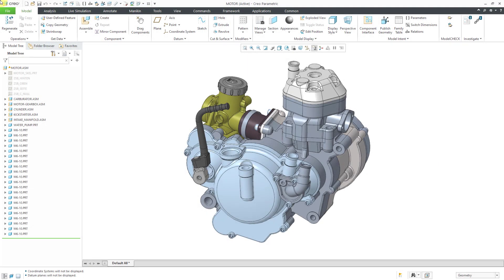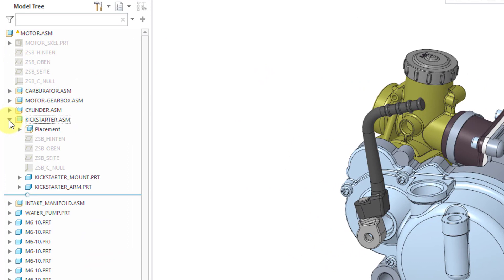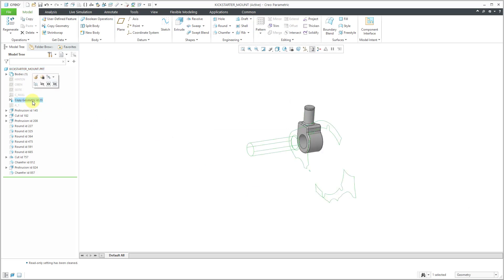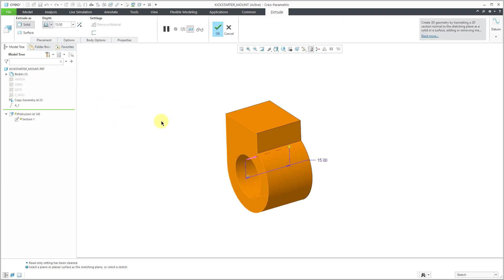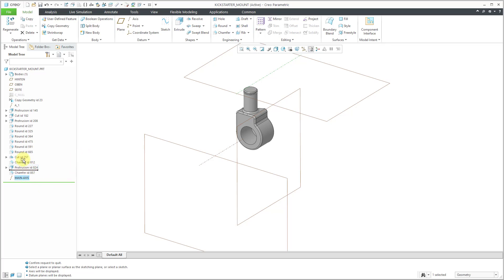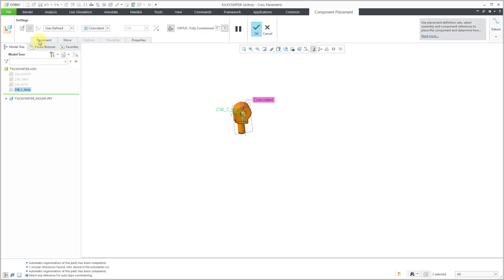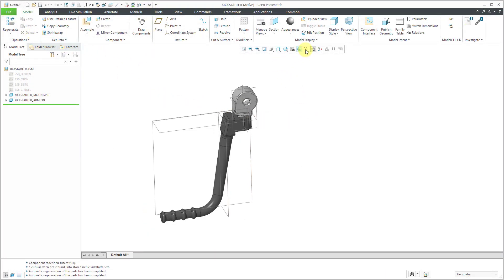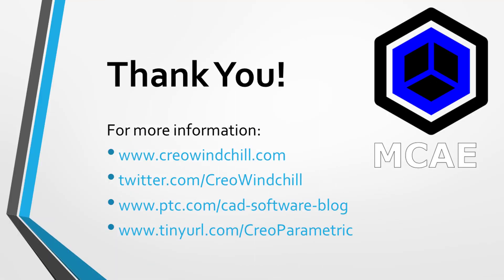Creo Parametric - Circular References (Part 5) | Assemblies and Top Down Design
This Creo Parametric tutorial tackles another instance of a Circular Reference in an assembly by getting rid of External References and using the Edit References command.

Thanks,
Dave